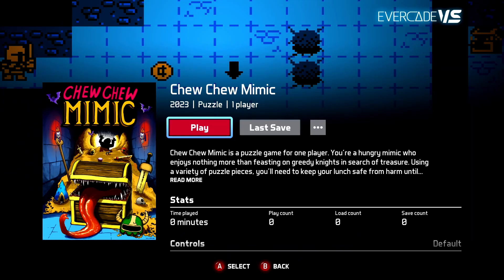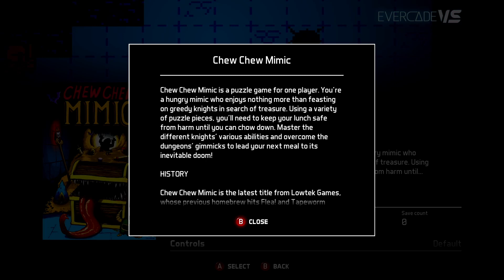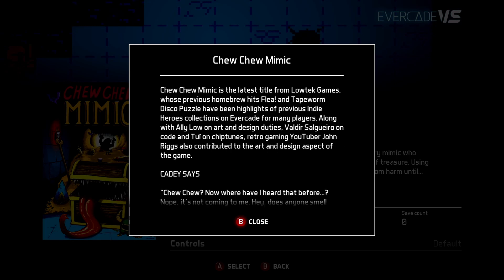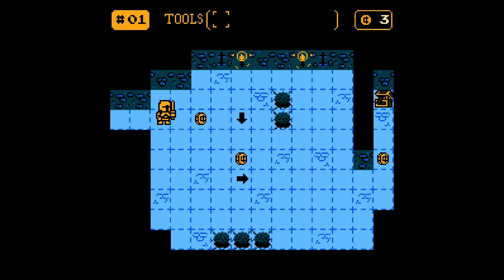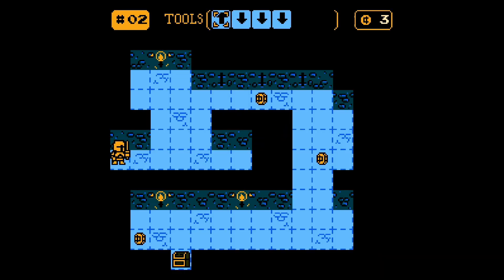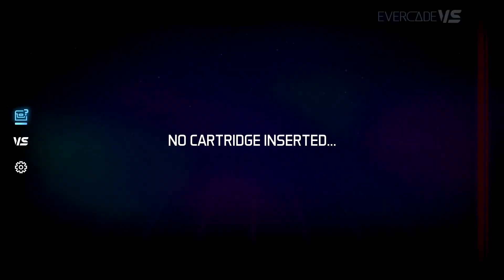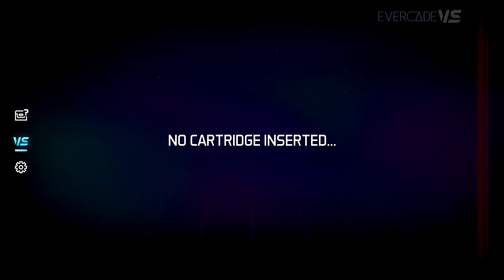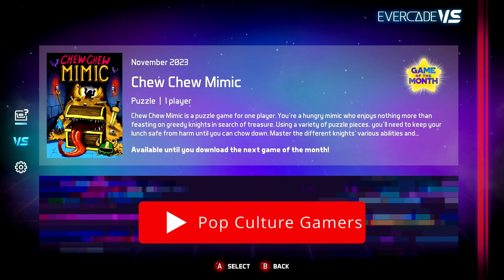Evercade Game of the Month November 2023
An early arrival for the November 2023 Evercade Game of the month.